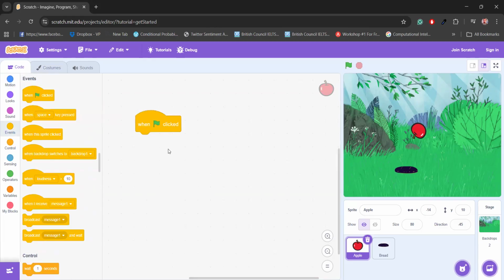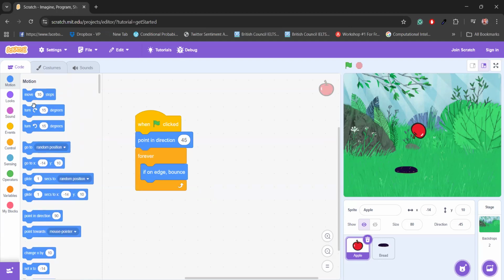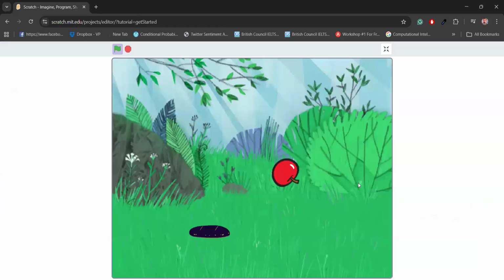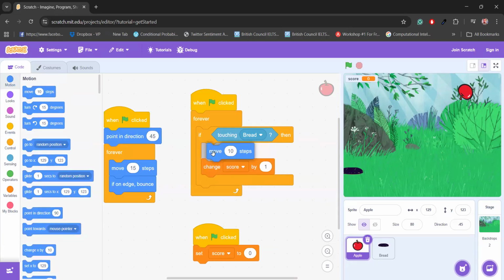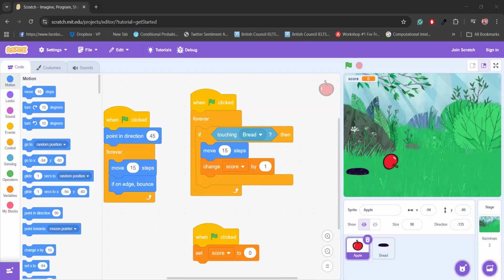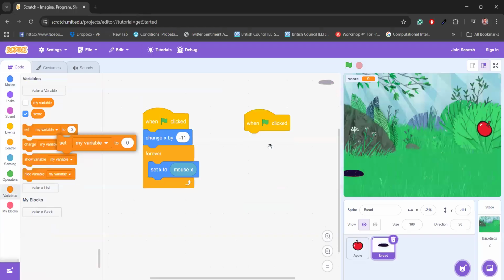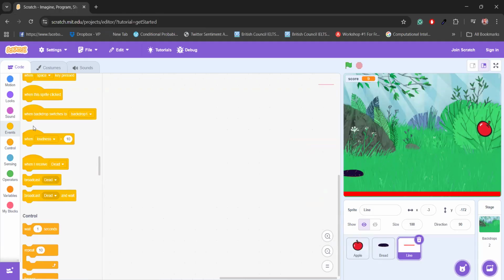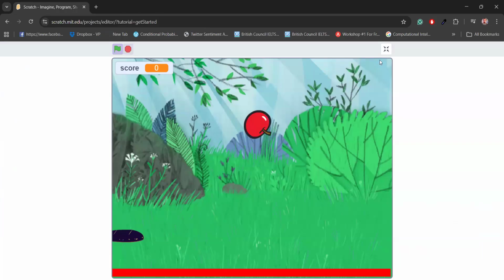Step by step paddle game using red line pubg ai tutorials watch and learn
this channels show random stuff about gaming and informative videos as well.